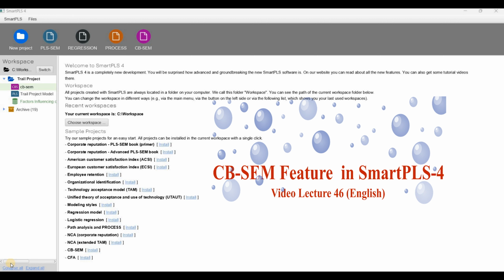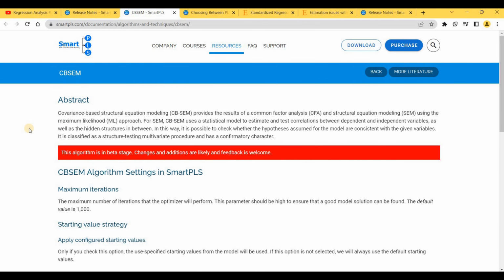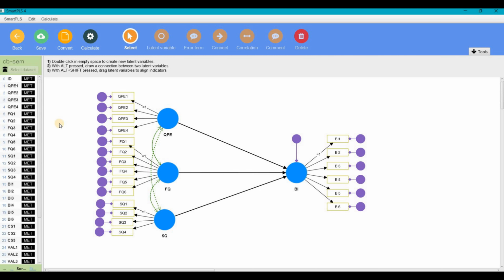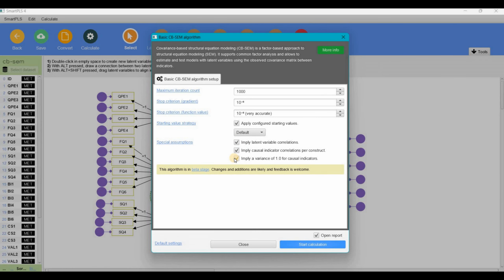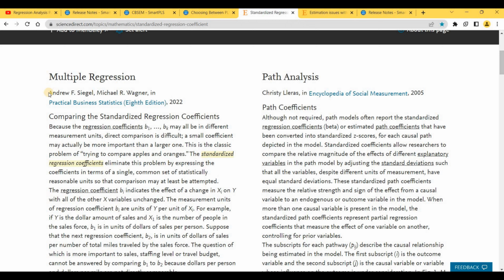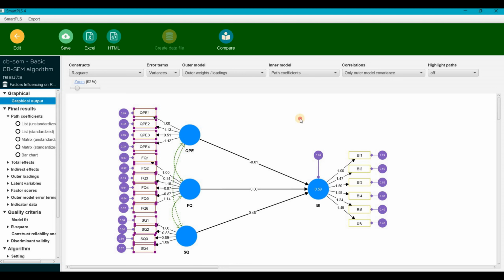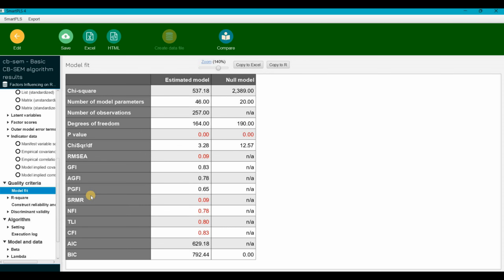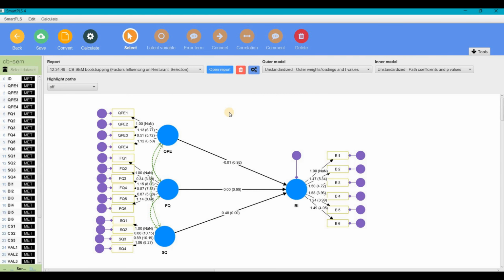Lecture 46: Introduction of CB-SEM Feature in SmartPLS-4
This video provides introduction of recently added new feature like Covariance Based Structural Equation Modeling (CBS-EM) model using SmartPLS-4 software. CBSEM is a robust statistical technique that enables researchers to analyze complex structural equations and assess the relationships between latent constructs in various fields. Indeed SmartPLS has become a Silver Bluet (one solution for all problems).
Recommended Research Papers:
Estimation issues with PLS and CBSEM: Where the bias lies!
A comparative study of CB-SEM and PLS-SEM for theory development in family firm research
CB-SEM vs PLS-SEM methods for research in social sciences and technology forecasting
Comparison Study Between CB-SEM and PLS-SEM for Sustainable Supply Chain Innovation Model